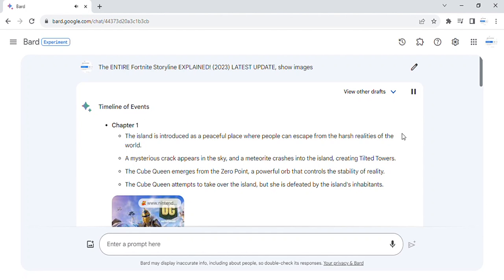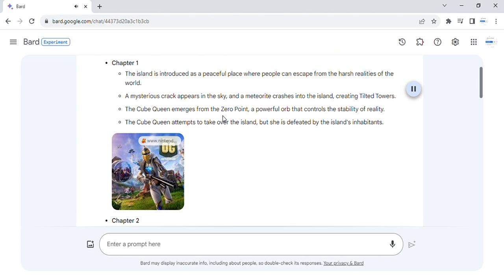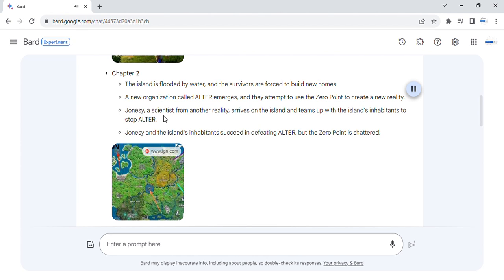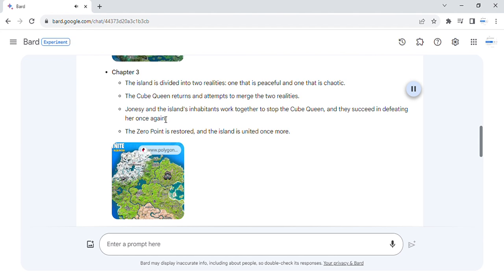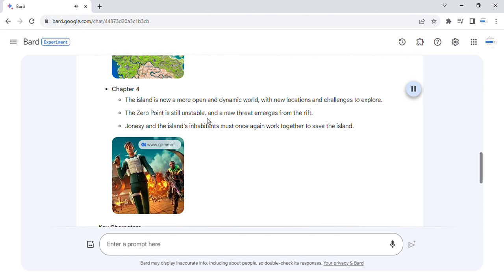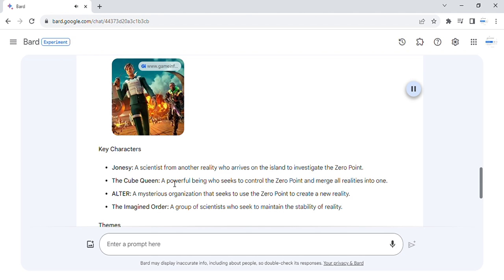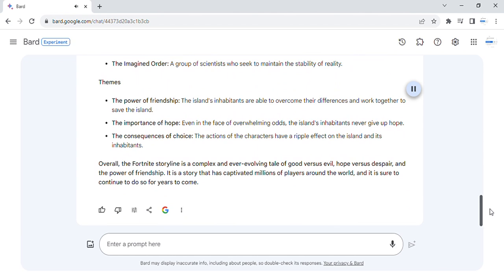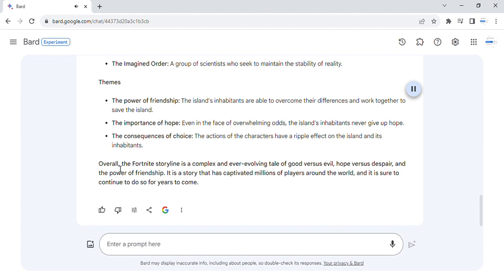The ENTIRE Fortnite Storyline EXPLAINED! (2023) LATEST UPDATE